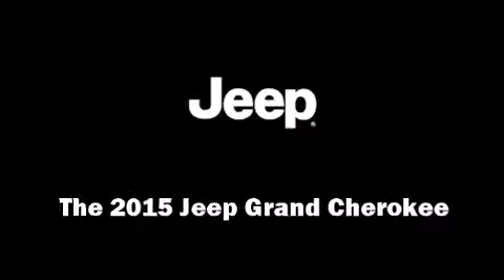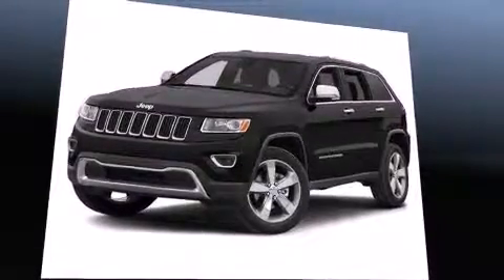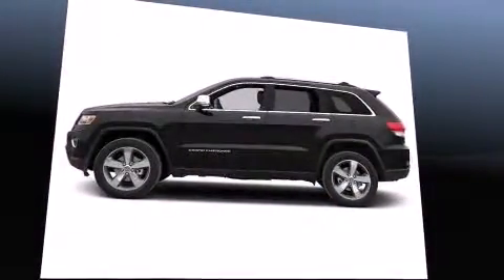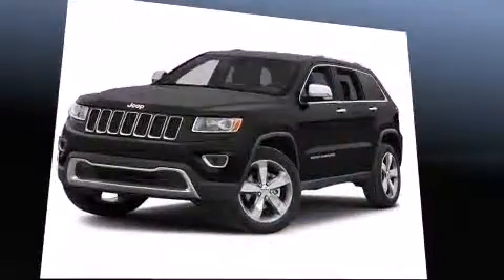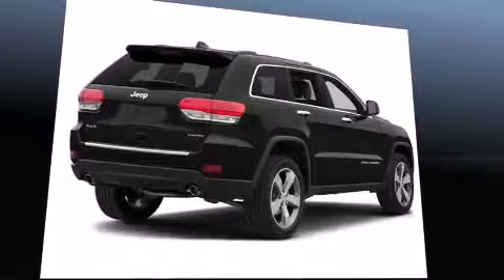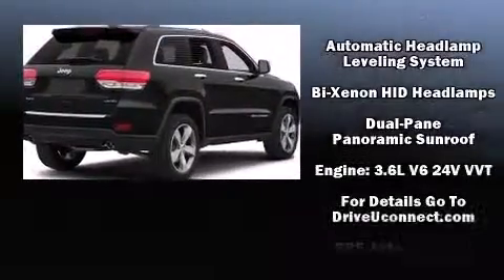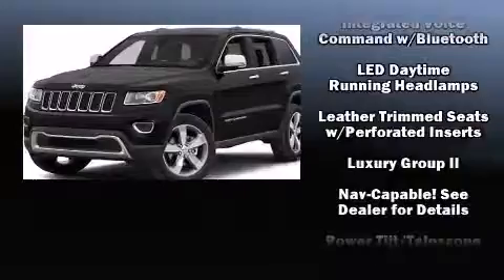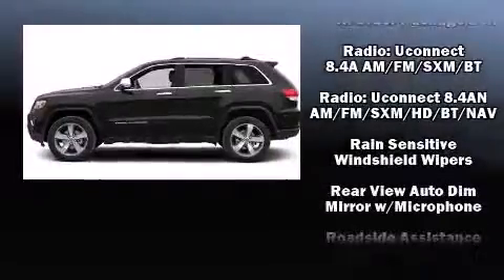2015 Jeep Grand Cherokee Limited 4x4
Outstanding design defines the 2015 Jeep Grand Cherokee. Smooth gearshifts are achieved thanks to the refined 6 cylinder engine, and for added security, dynamic Stability Control supplements the drivetrain. Four wheel drive allows you to go places you've only imagined. It's equipped with tons of terrific amenities, but it won't break your budget. Like heated seats, voice activated navigation, speed sensitive wipers, power front seats, power moon roof, power windows, an overhead console, and leather upholstery. With high intensity discharge headlights illuminating your path, you'll always appreciate maximum visibility. Audio features include an AM/FM radio, steering wheel mounted audio controls, and 10 speakers, providing excellent sound throughout the cabin. Side curtain airbags deploy in extreme circumstances, shielding you and your passengers from collision forces. Our aim is to provide our customers with the best prices and service at all times. Please don't hesitate to give us a call.